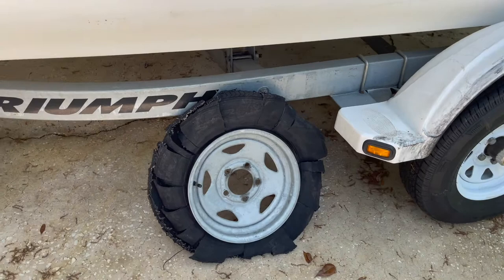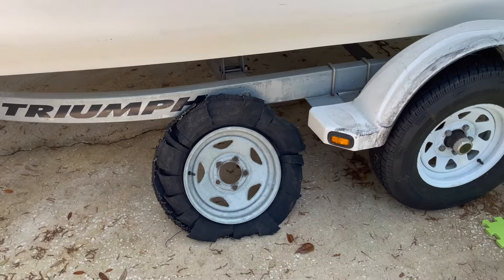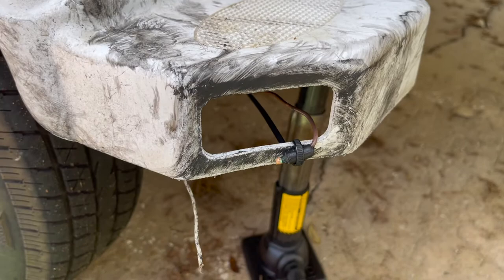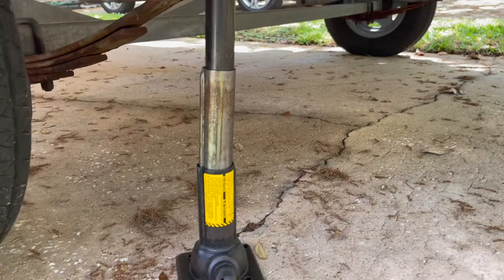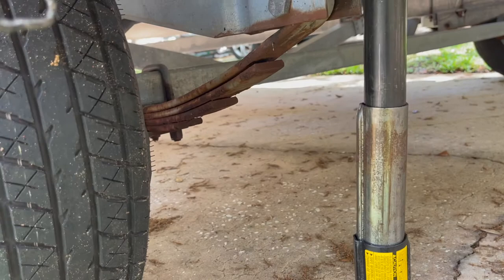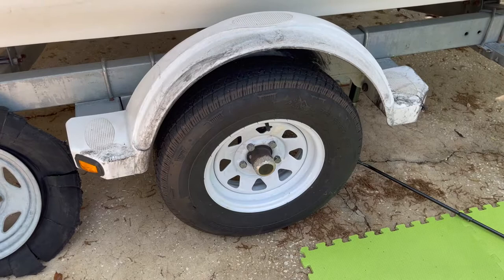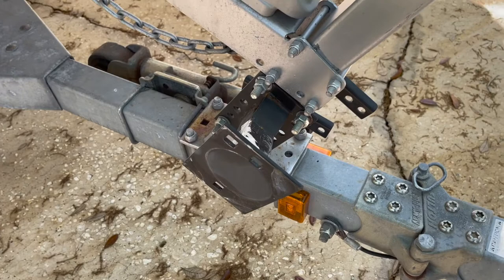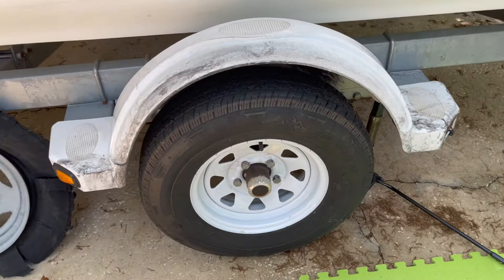Boat Trailer Tire Blowout - Be Prepared!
Checklist
1. Ensure your tires are serviceable, free of cracks and does not show signs of dry rot.
2. Ensure you have the proper amount of air in your tires per the manufactures recommended air pressure (PSI) on the side of the tires.
3. Ensure you have a good spare tire and that it also has the proper amount of air pressure.
4. Ensure you have a jack that has been tested and works with your trailer.
5. Ensure you have a tire iron that fits the trailer and spare tire lug nuts/bolts.  It's also a good idea to keep your lug nuts/bolts greased up or coated with an anti-seize compound.
6. Ensure you have a flashlight or headlamp and gloves.
7. Ensure you have a blanket, towel, or foam pad to kneel, sit, or lay on.
8. Ensure you have an emergency flashing light, reflectors, flares and spare fuse in the event your tailer lights get shorted out or blow a fuse.